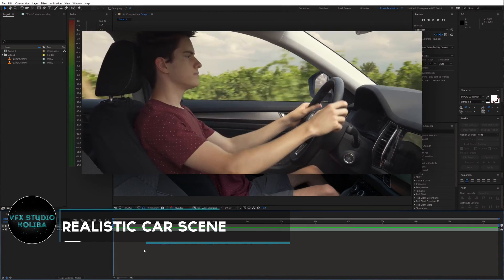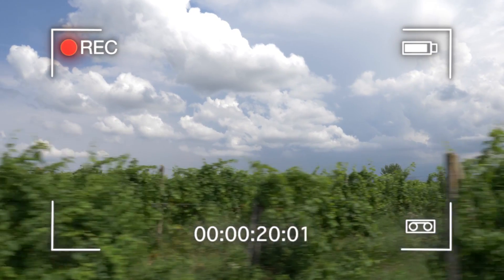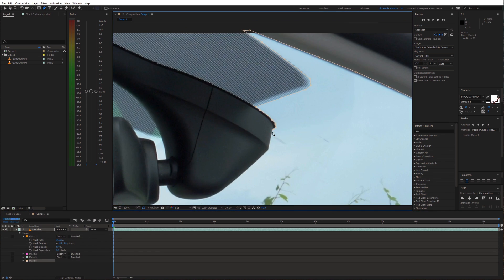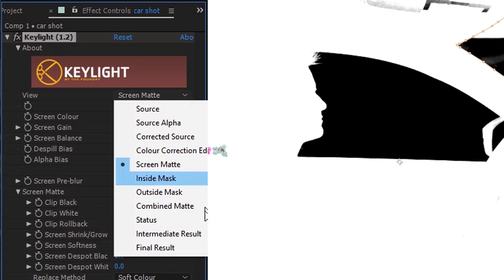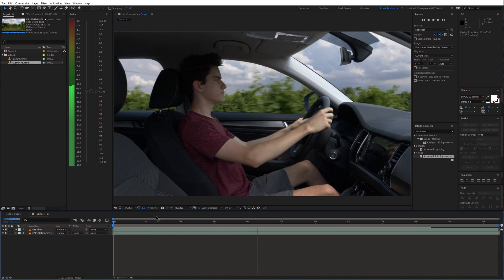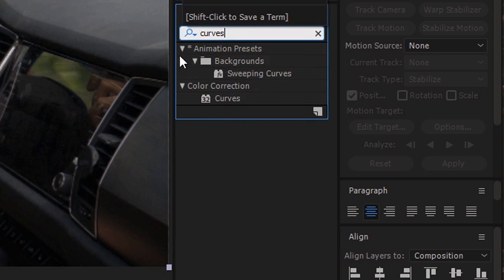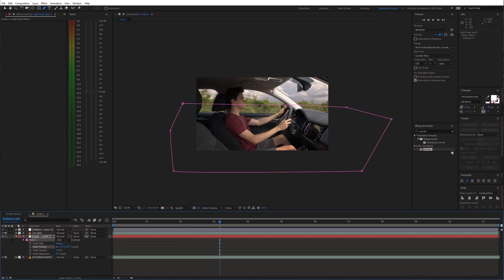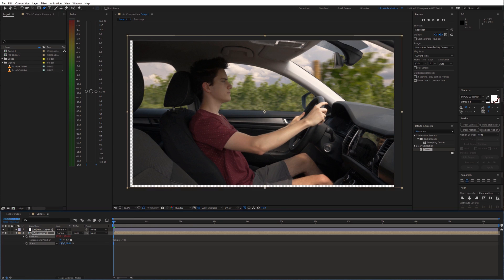HOW TO SHOOT & EDIT REALISTIC CAR SCENE - After Effects VFX Tutorial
In this tutorial, I will show you how to shoot and edit Realistic Car Scene in Adobe After Effects. Learn step-by-step how to turn simple green screen shot into a cinematic moving car scene.